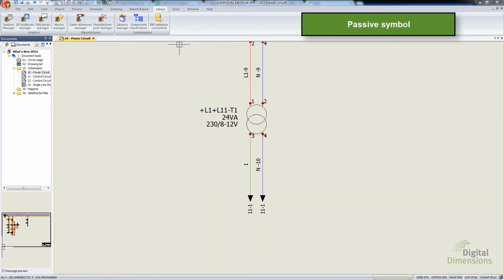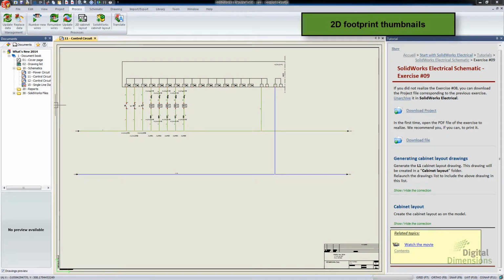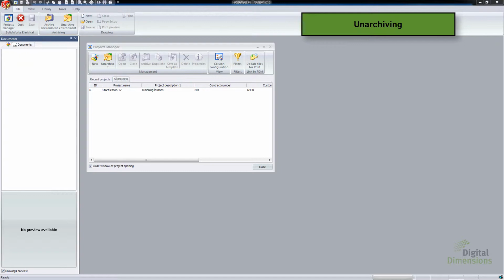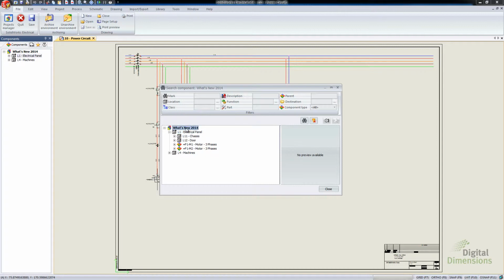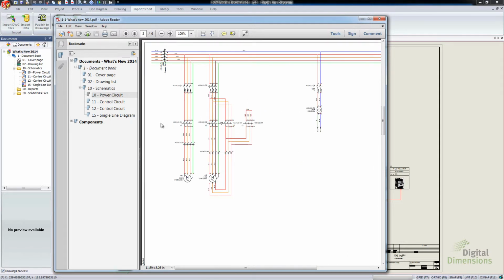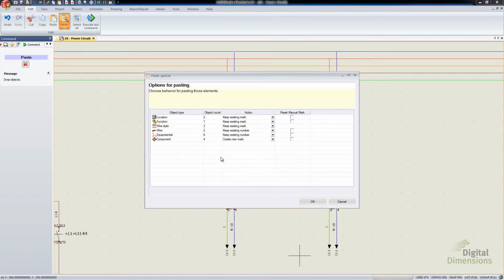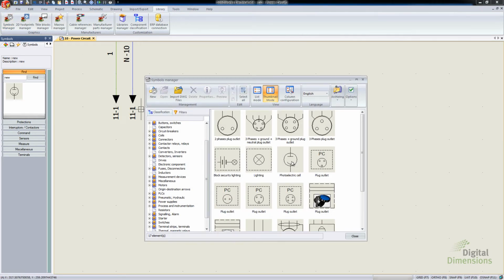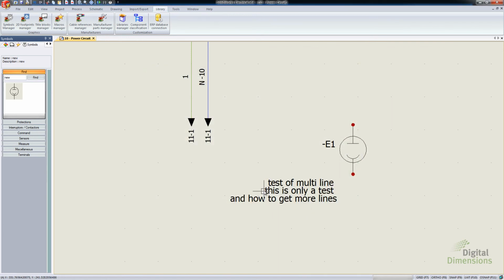DDi CADcast 2014 What's New: SolidWorks Electrical Pt.2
This DDi CADcast covers the new features and enhancements to SolidWorks Electrical 2014.